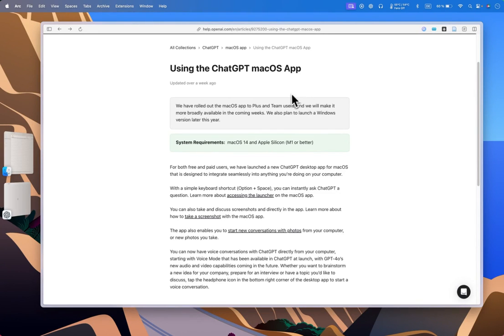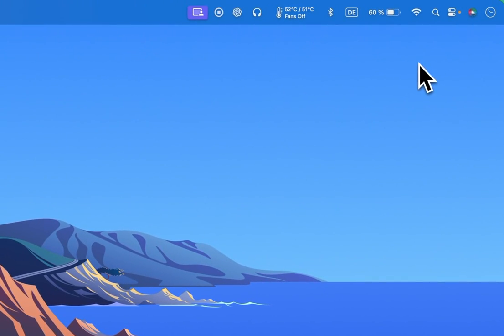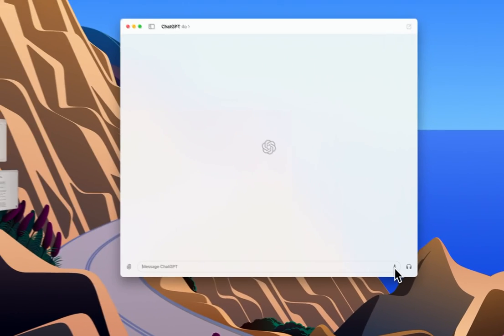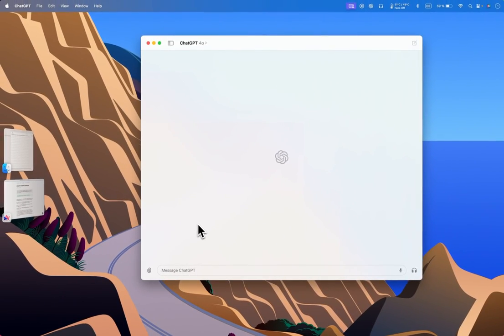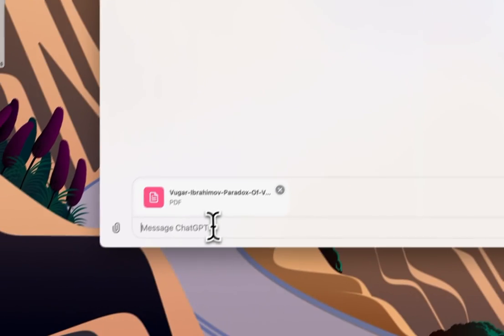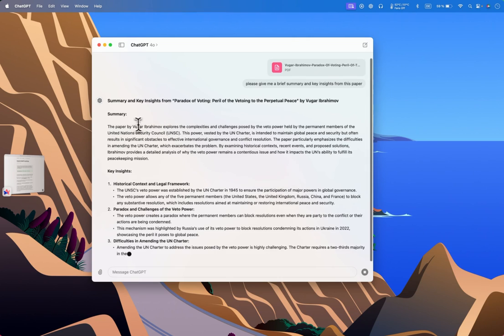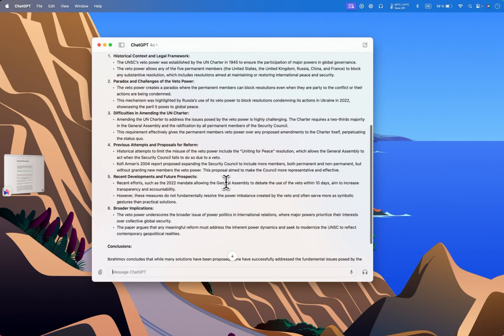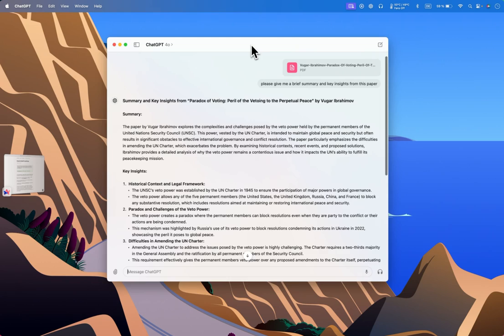ChatGPT MacOS App, How To Analyse PDF Documents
In this tutorial I tested ChatGPT MacOS App to analyse PDF Document.

Sure, here are six timestamps for your YouTube video:

1. 00:01 - Introduction to ChatGPT MacOS App
   - Overview of the new app and its availability for all users

2. 00:28 - System Requirements and Installation
   - Details on MacOS version and hardware requirements
   - Steps to download and install the app

3. 00:57 - Navigating the User Interface
   - Introduction to the app's interface and features
   - Explanation of model selection and voice commands

4. 01:24 - Uploading PDF Documents
   - Step-by-step guide to uploading a document for analysis

5. 02:08 - Analysing Documents
   - Example of summarising and extracting key insights from an academic paper

6. 02:35 - Practical Applications and Conclusion
   - Discussion on various use cases and conclusion